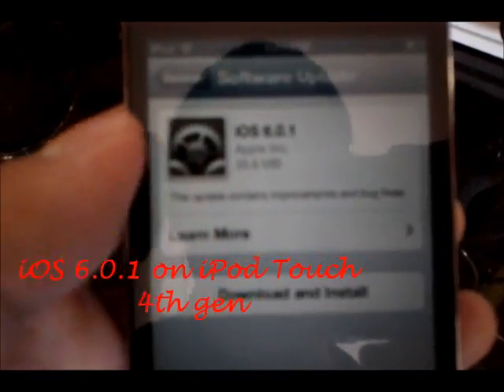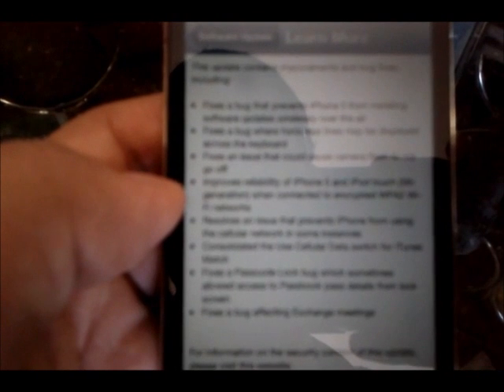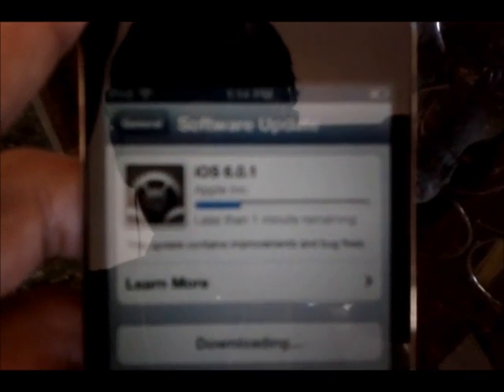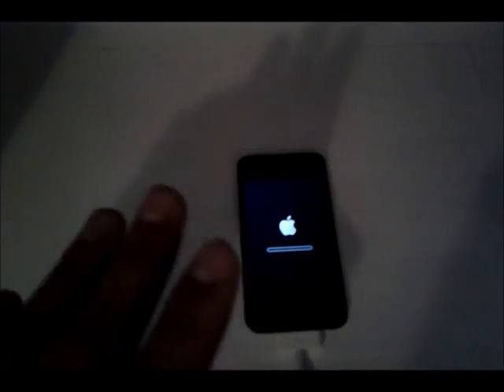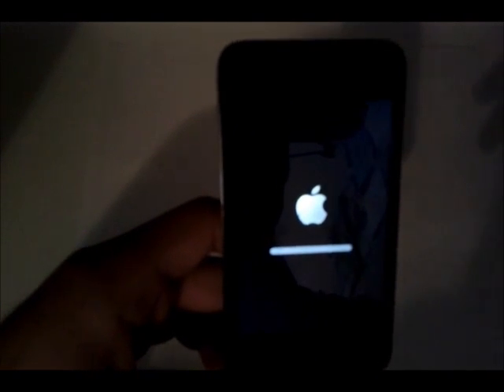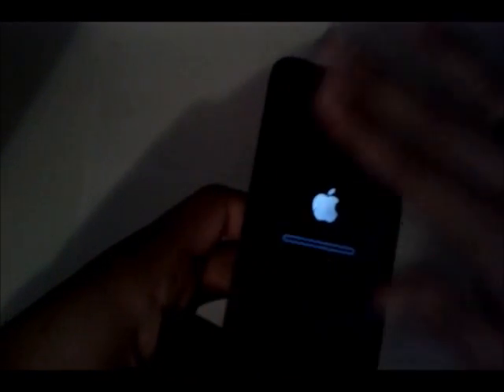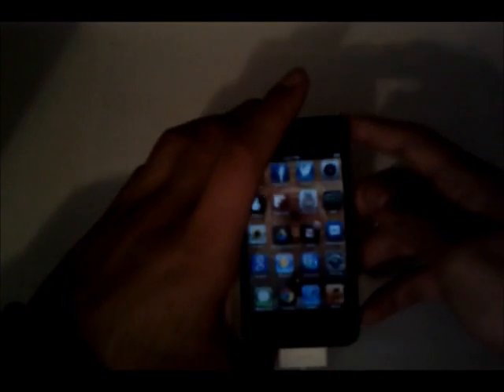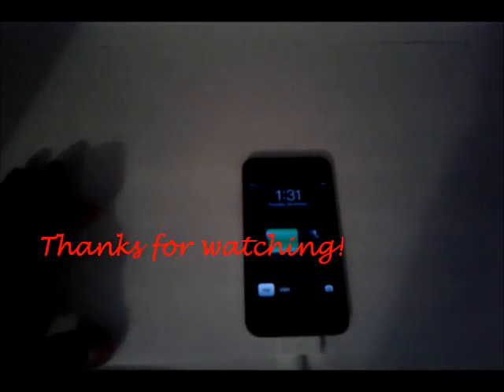iOS 6.0.1 update for iPod Touch (4th gen)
Here is iOS 6.0.1 being installed on my iPod Touch 4th gen.  Compatible with:
- iPod Touch 4th & 5th gen
- iPhone 3GS, 4, 4s, 5
- iPad 2nd, 3rd gen, iPad Mini
Changelog:
This update contains improvements and bug fixes, including:

-Fixes a bug that prevents iPhone 5 from installing software updates wirelessly over the air
-Fixes a bug where horizontal lines may be displayed across the keyboard
-Fixes an issue that could cause camera flash to not go off
-Improves reliability of iPhone 5 and iPod touch (5th generation) when connected to encrypted WPA2 Wi-Fi networks
-Resolves an issue that prevents iPhone from using the cellular network in some instances
-Consolidated the Use Cellular Data switch for iTunes Match
-Fixes a Passcode Lock bug which sometimes allowed access to Passbook pass details from lock screen
-Fixes a bug affecting Exchange meetings
Sorry for the bad quality... Will be improved soon!

Be sure to stop by my friend's channel